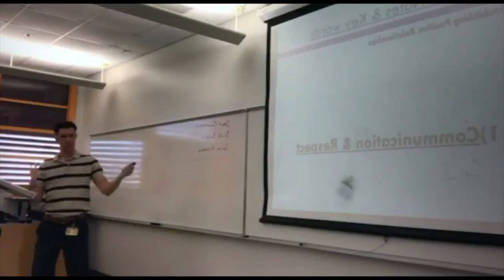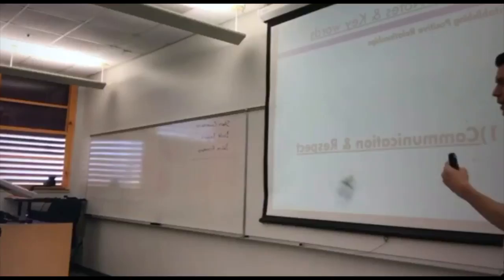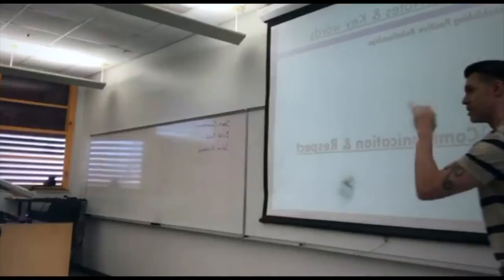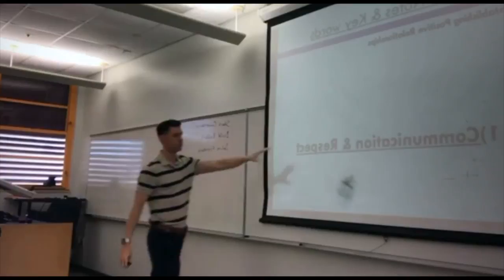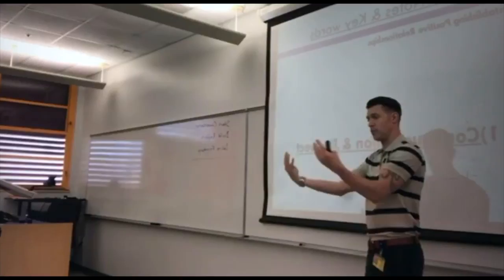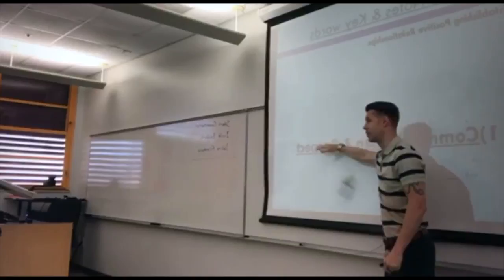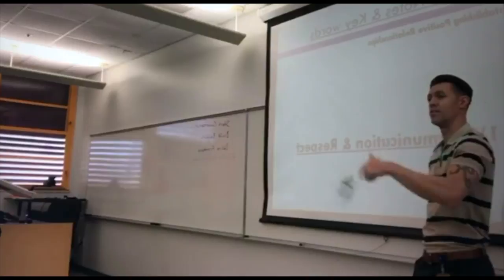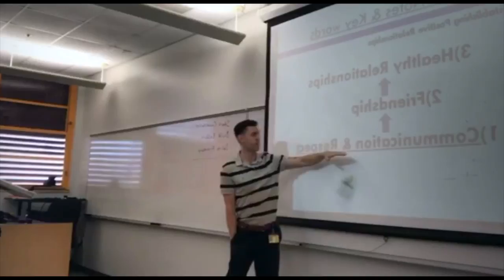Why Respect Comes Before Trust - Psychology Lecture || Ryan David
How do you build trust in a relationship? Well, first you have to have a foundation to build on. In this clip, I'll explain why respect is one of the two foundational elements of a relationship (along with communication), why it preceeds trust, and why it must be established and maintained for any healthy relationship to survive, let alone thrive.

Work with Ryan David
Connect @theRyanDavid
About Ryan David
Ryan David is a Certified Life Coach and Public Speaker who specializes in personal leadership, holistic lifestyle balance, and relationships. He is also an adjunct professor of psychology, and a former K-12 School Counselor with over 10 years of experience. Ryan has a degree in psychology and a graduate degree in educational counseling.

Ryan's YouTube episodes are intended to offer guidance and direction and to inform others how to consistently live with purpose, find their passion, and pursue their goals in life in an attempt to live a more fulfilling, satisfying, and balanced life as a whole.